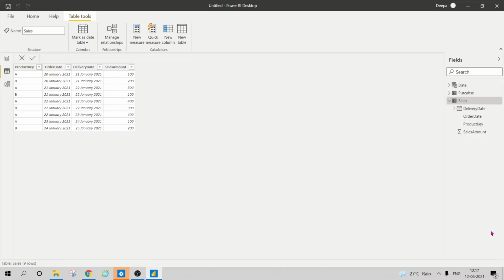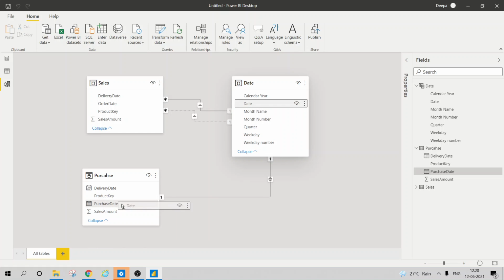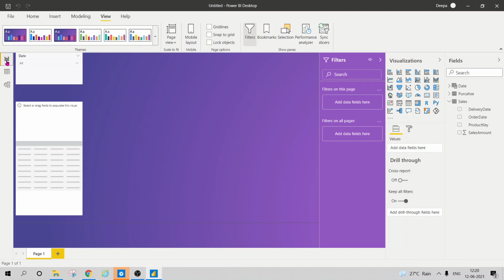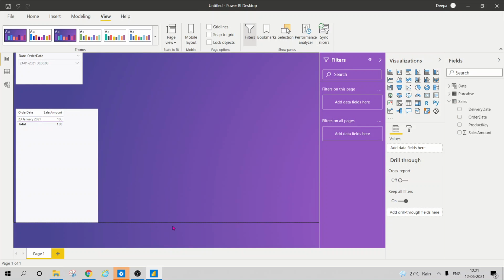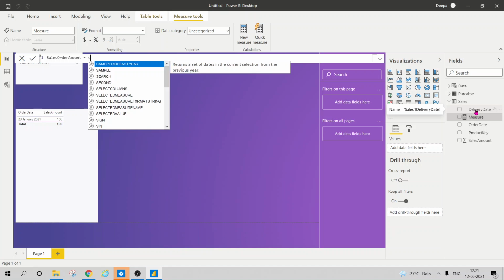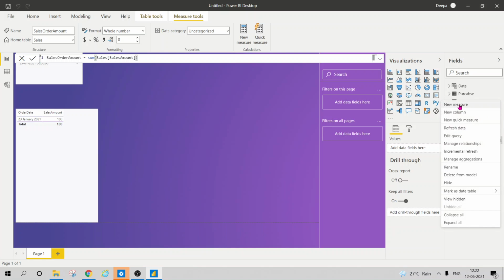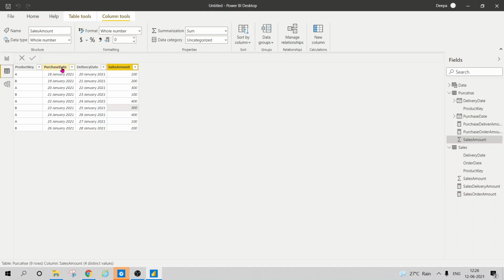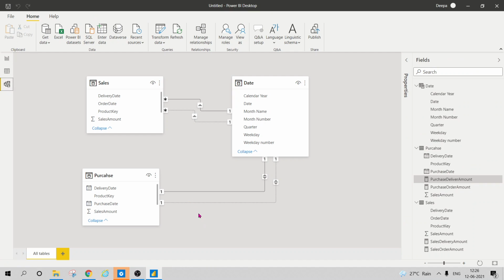Handling Many to many Relationship